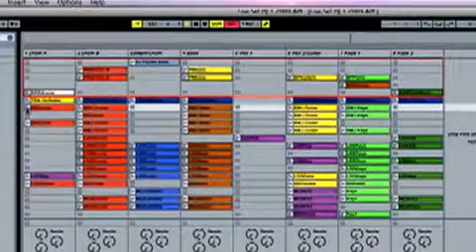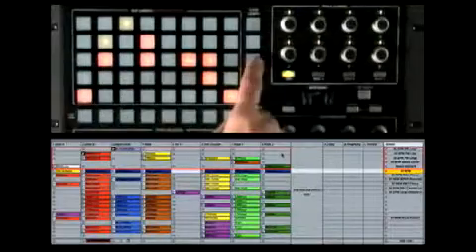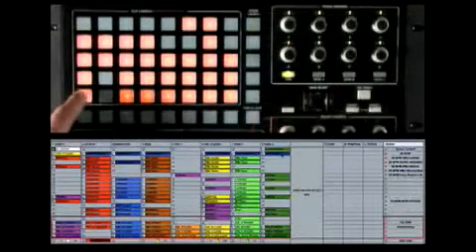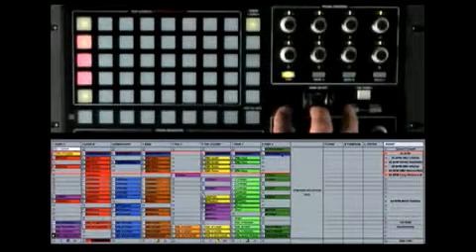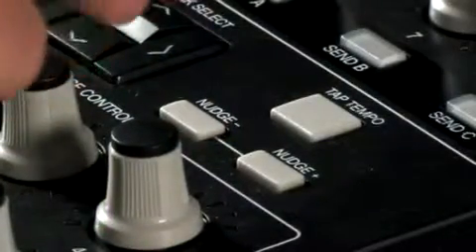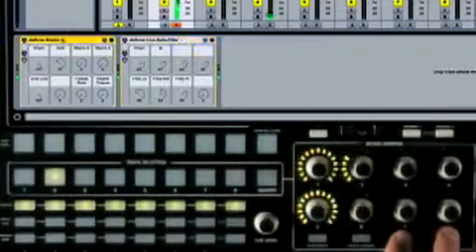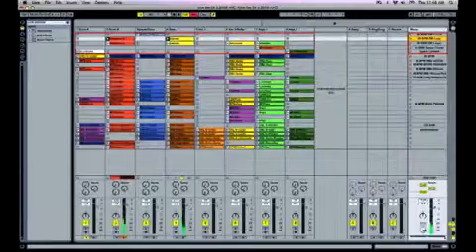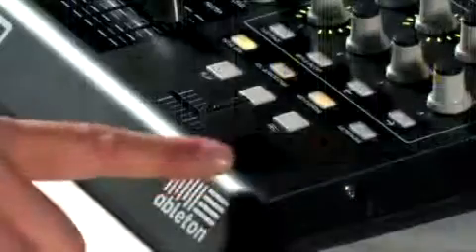AKAI APC 40